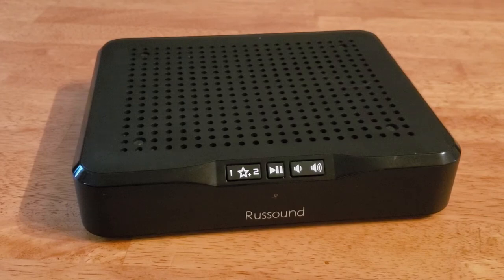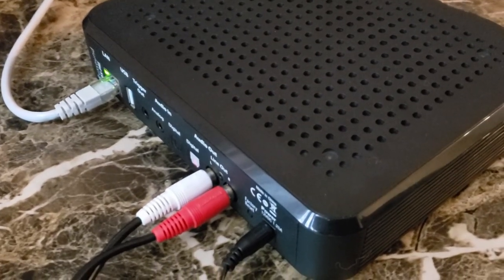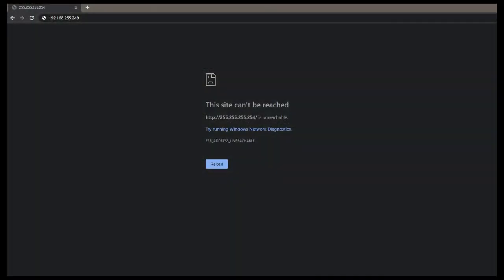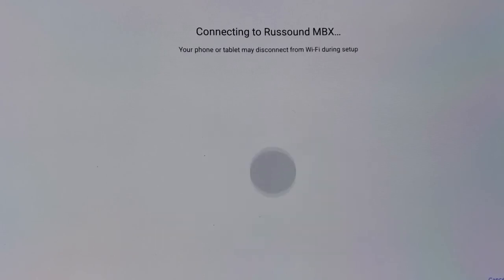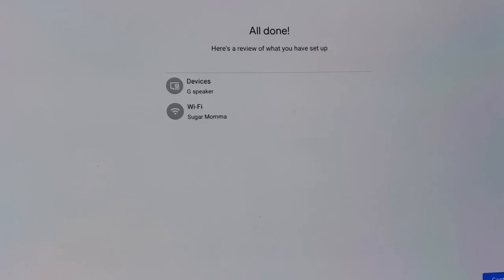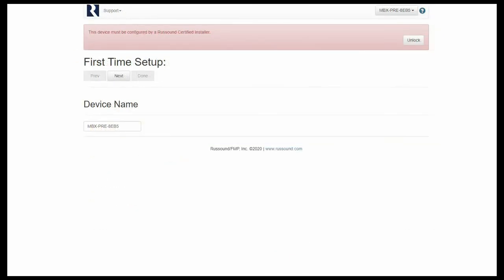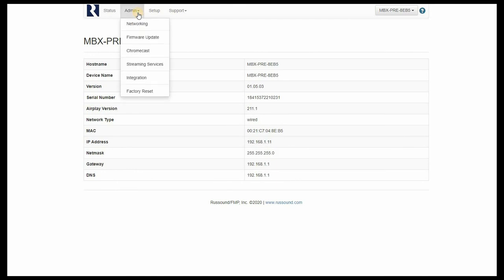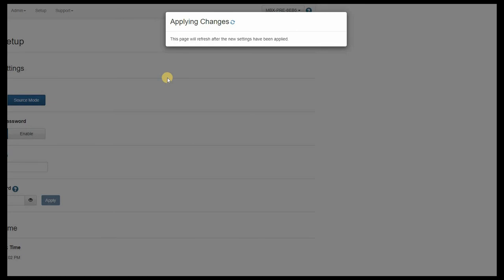How To Set Up: MBX-PRE Wi-Fi Streaming Media Player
Are you new to setting up an MBX-PRE or need a refresher? Then this video is for you! We review the different ways to set up an MBX-PRE from start to finish.

Intro To The MBX
0:28 - Wiring Connections

Three Wi-Fi Set-Up Options:
1:40 - Keeping the MBX physically hardwired on the network initially, just long enough to get IP address for the product and log in to it on your tablet, phone, or laptop.
3:05 - Soft Access Point Mode. The MBX will not be connected to a hardwired network at all
5:04 - Using Google Home. Setting the MBX up as a Chromecast device.

After Connecting to the Network:
9:51 - Setting up the MBX using your web browser

Contact our Tech Support, open Mon-Fri 8:30 AM to 6:00 PM ET